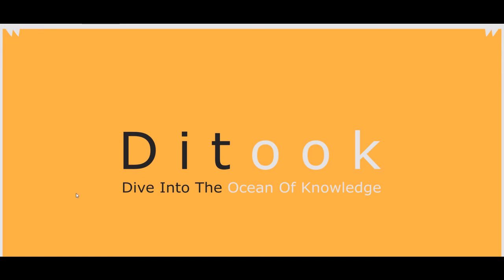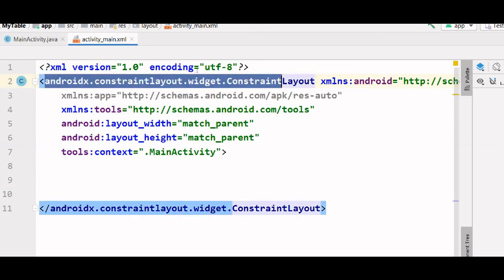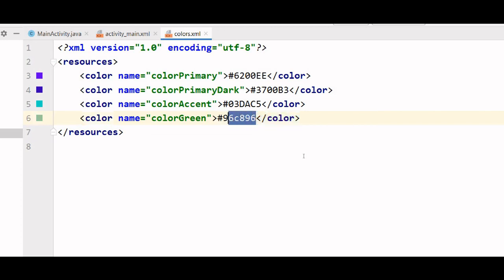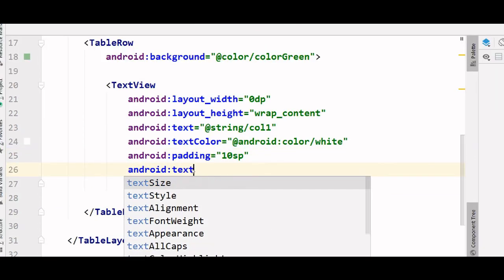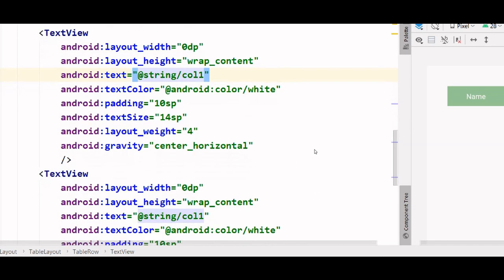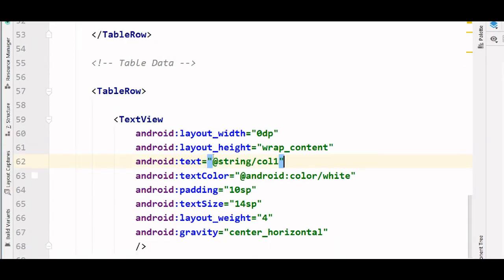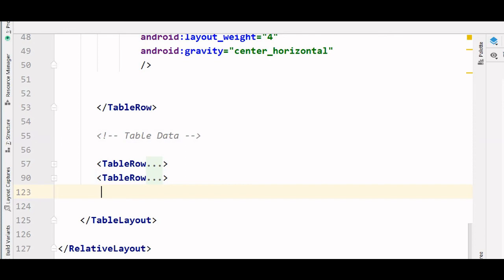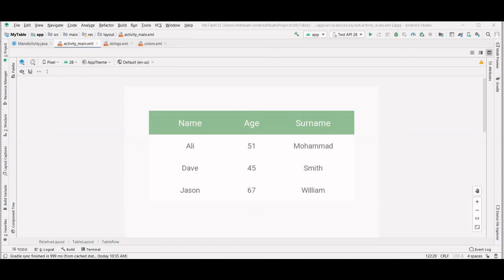How to Create Table In Android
In this video you will learn how to create a Table in Android.